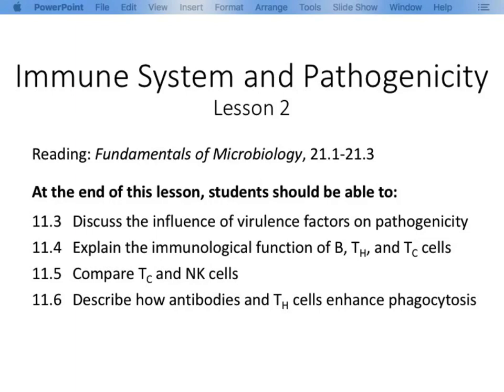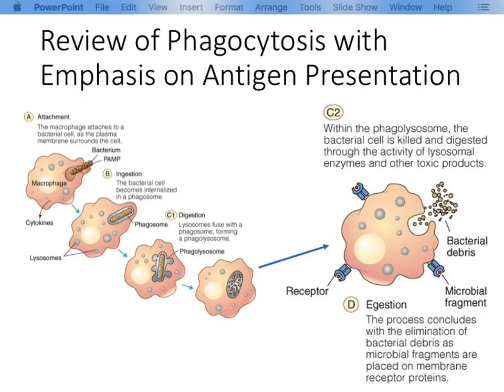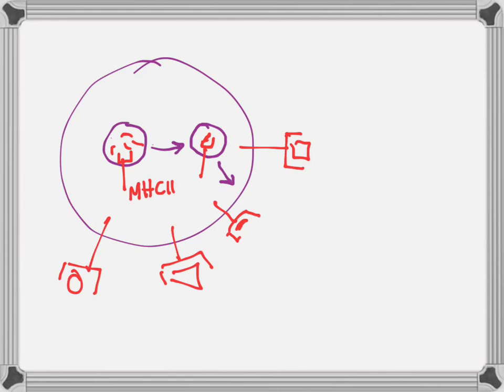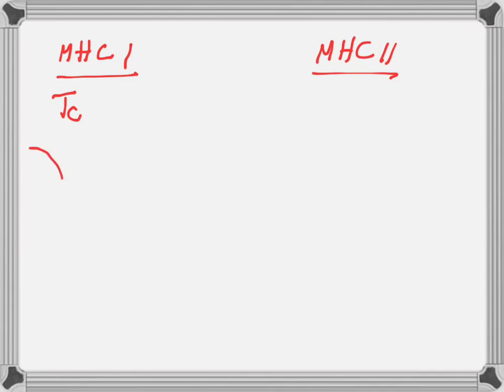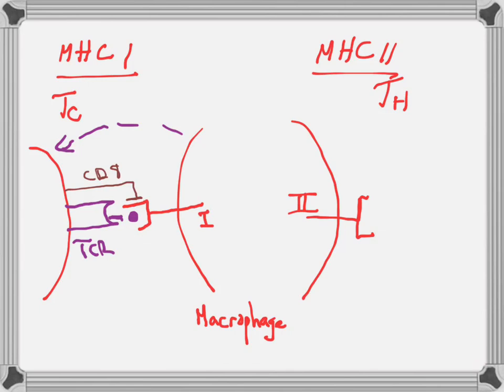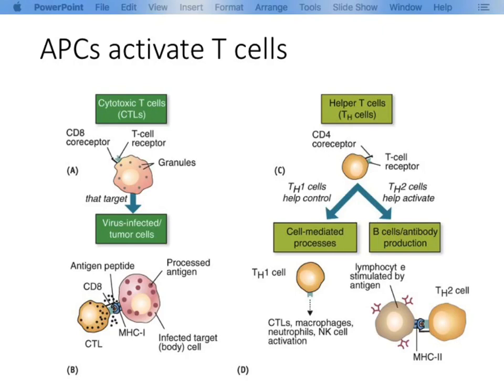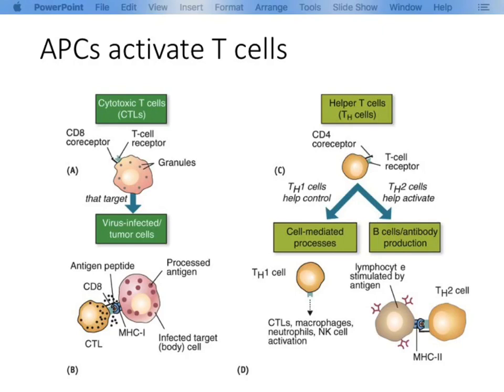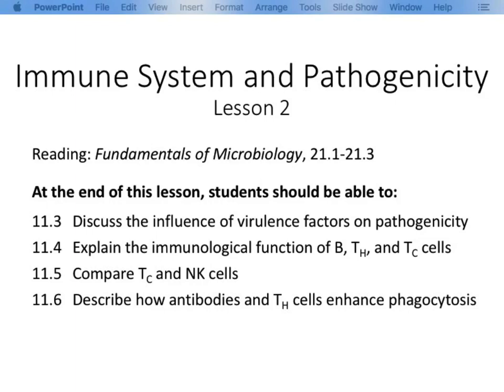The Immune System and Pathogenicity, Lesson 2, 8 AM